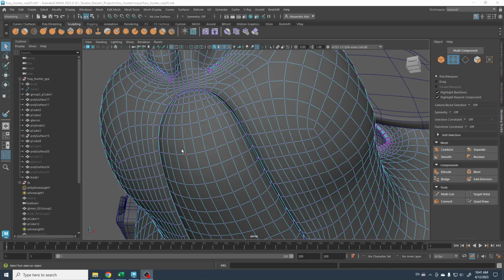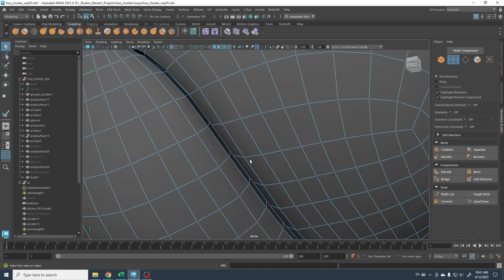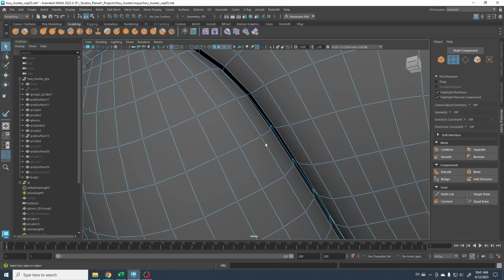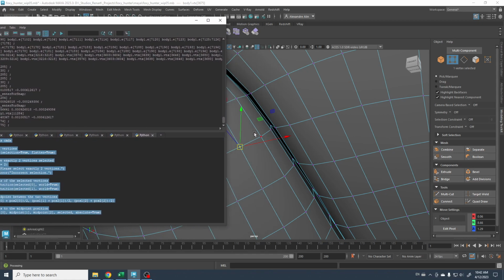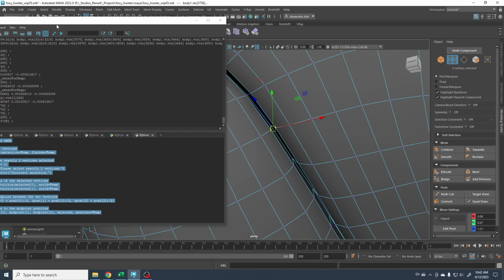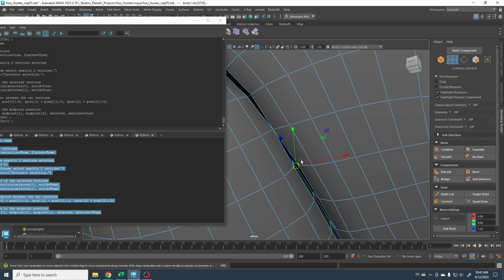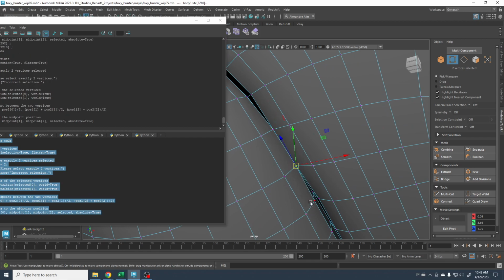Generate a maya modeling tool with Chat GPT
In this video I demonstrate how it's possible to generate a maya modeling tool using Chat GPT.